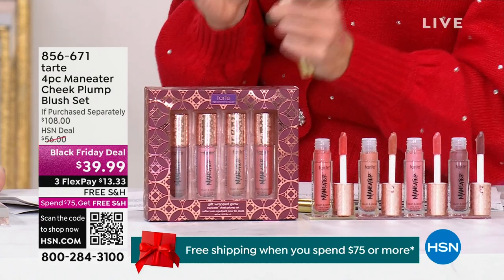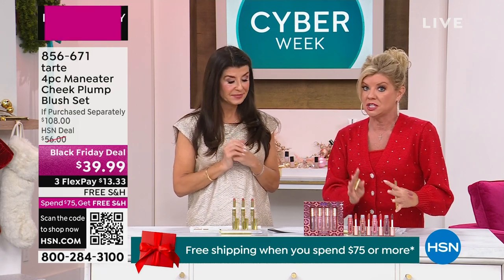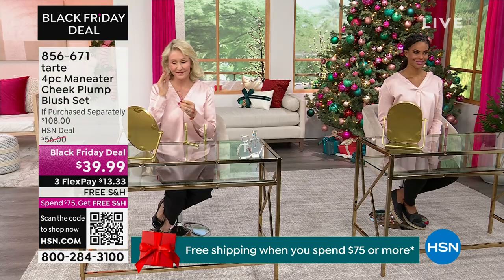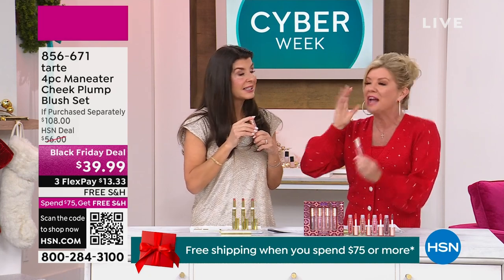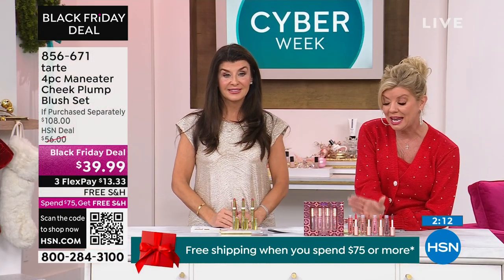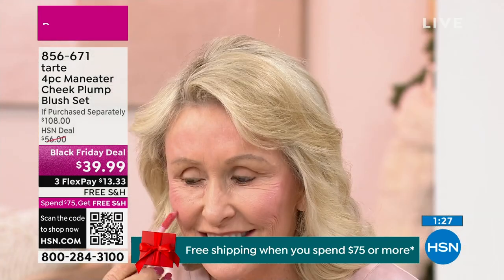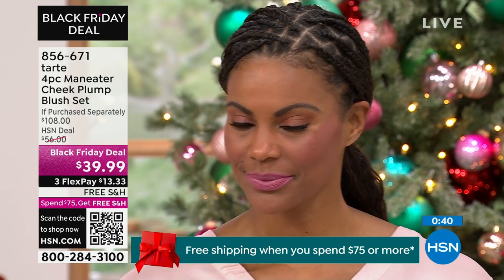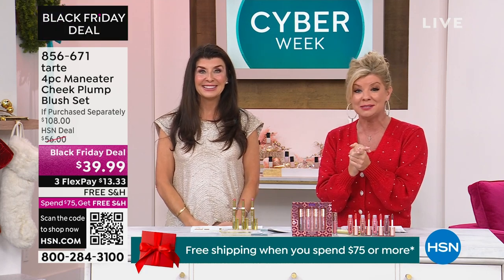tarte 4piece Maneater Cheek Plump Blush Set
Maneater Cheek Plump is the ultimate serumlike blush that not only delivers buildable color but also moisturizes and plumps the appearance of your skin. This unique formula is infused with moisturizing ingredients that help to hydrate your skin, leaving you with a radiant glow and rosy cheeks.

    (1) .1 fl. oz. Pink Cheek Plump Blush
    (1) .1 fl. oz. Buff Cheek Plump Blush
    (1) .1 fl. oz. Coral Cheek Plump Blush
    (1) .1 fl. oz. Raspberry Cheek Plump Blush

    Lliquidgel formula makes cheeks temporarily appear visibly plumper
    Cooling, serumlike blush delivers fresh, dewy, buildable color for rosy cheeks
    Proprietary plump complex helps plump the appearance of fine lines and wrinkles
    Coconut water, hyaluronic acid, and Vitamin E work together to keep skin hydrated and smooth
    Formulated without parabens, mineral oil, phthalates, triclosan, or sodium lauryl sulfate